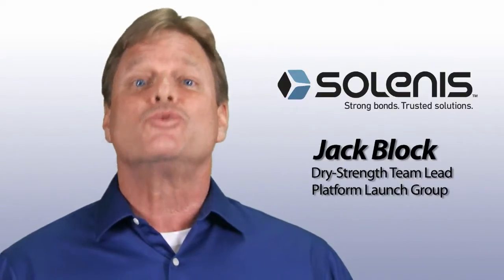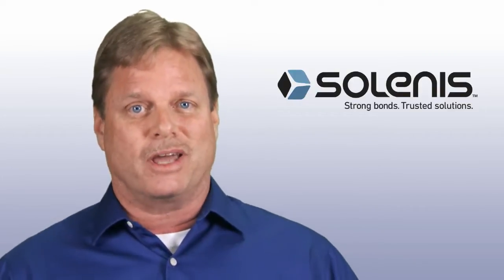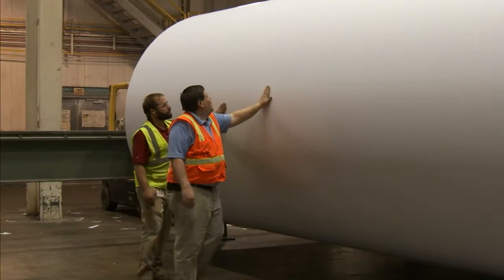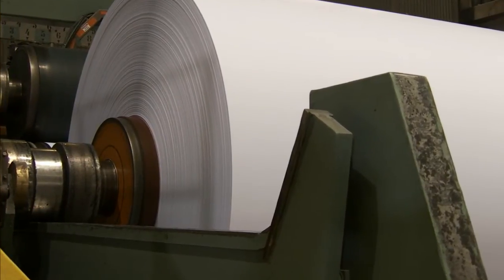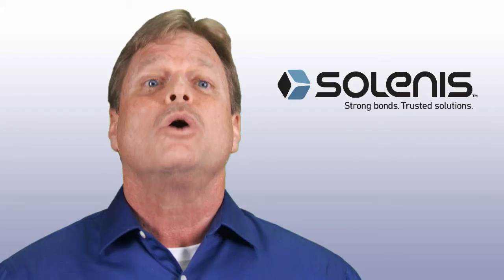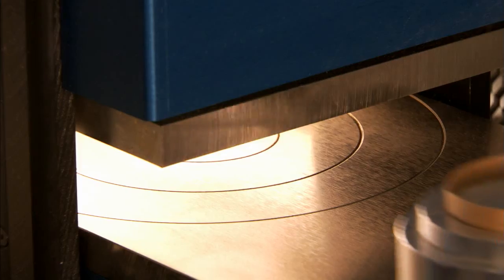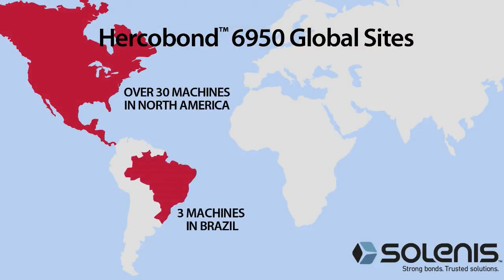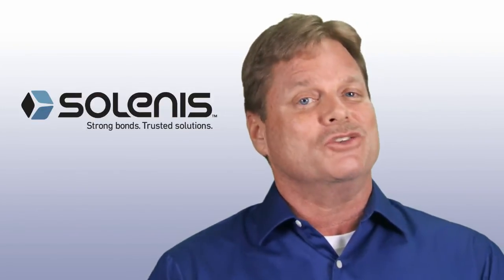Jack Block on Hercobond™ 6000 Paper Performance Additives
Hercobond 6000 paper performance additives comprise a family of single-component products that provide a powerful combination of strength, retention, drainage and charge control. In addition to enhancing sheet strength, increasing machine speed, reducing energy consumption and improving retention and drainage, the technology makes wet end simplification a true reality. In fact, many papermakers using the technology have been able to reduce or eliminate the use of certain wet end additives, including starch, dry strength, drainage and retention aids, and charge donors.